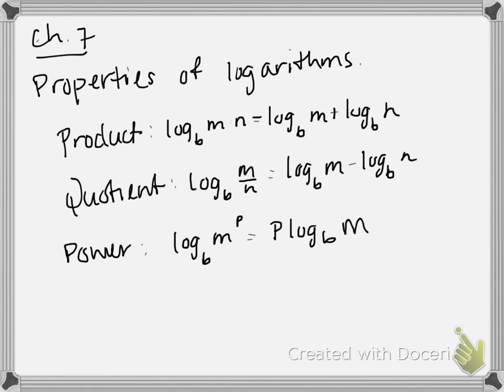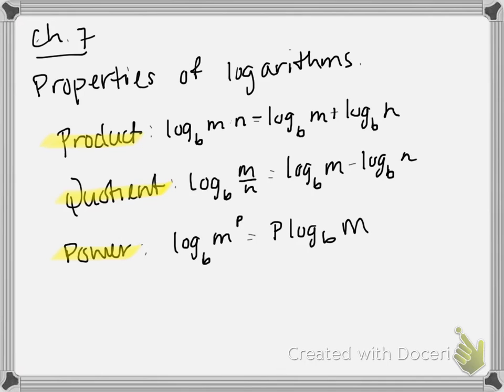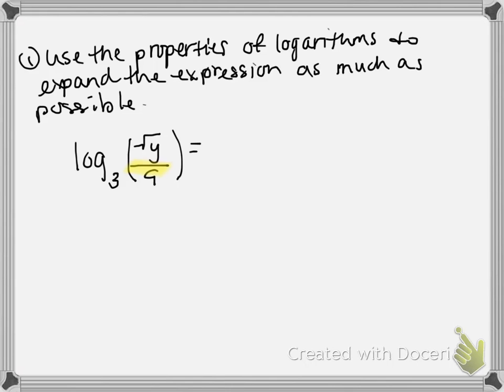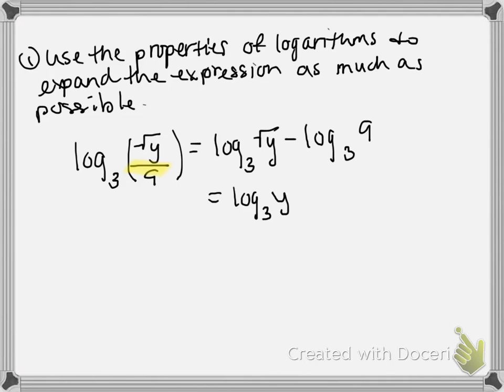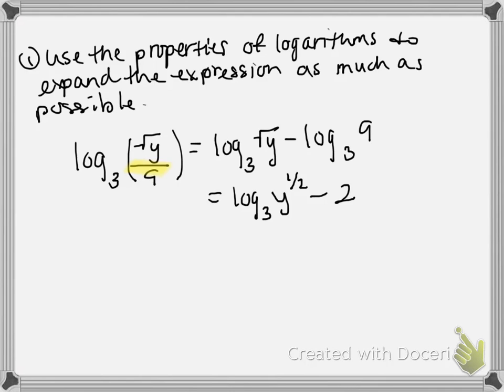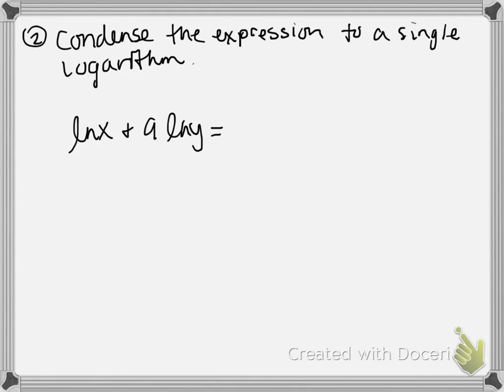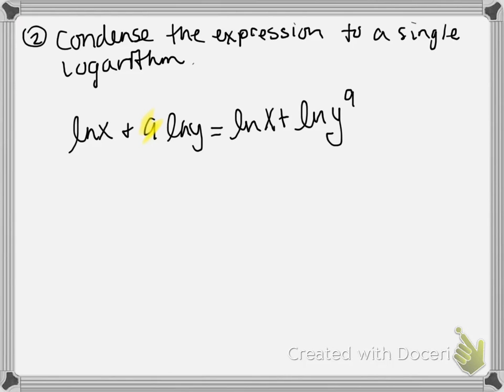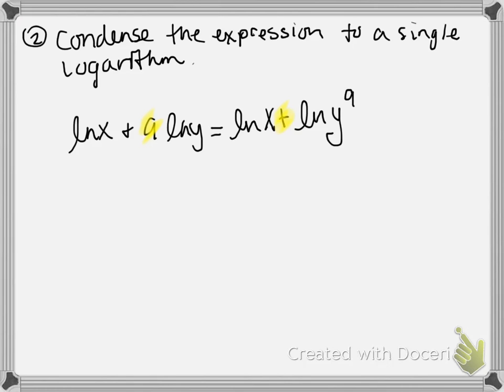expand and condense logarithmic expressions